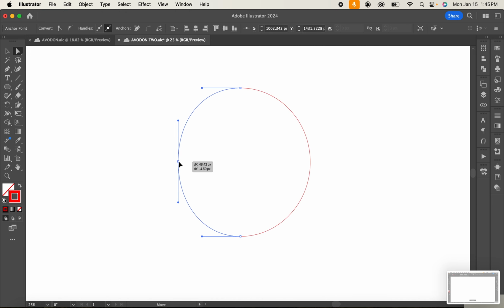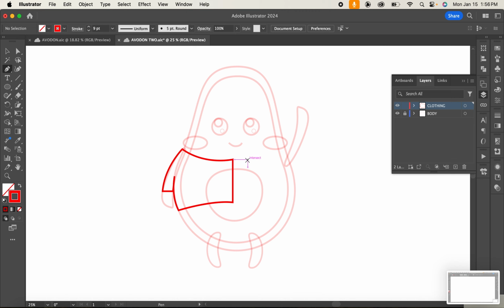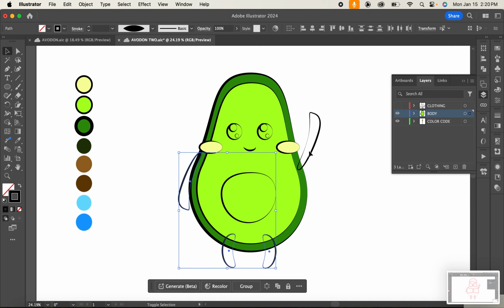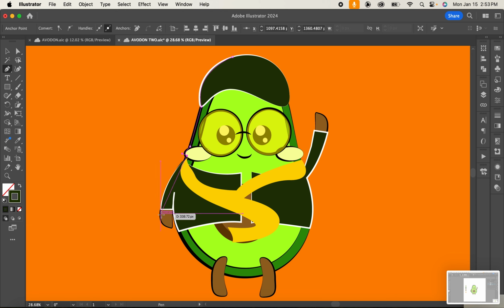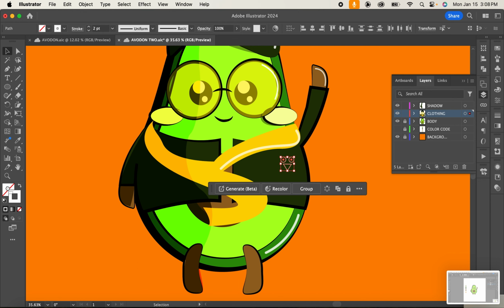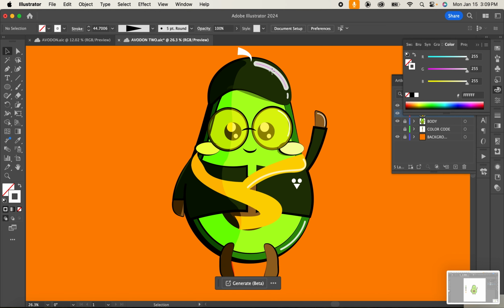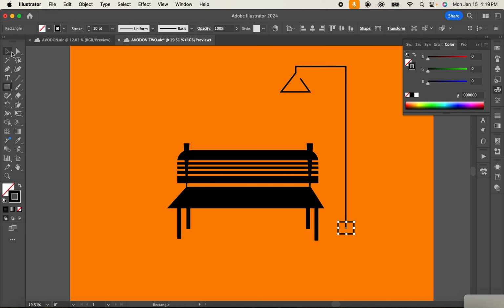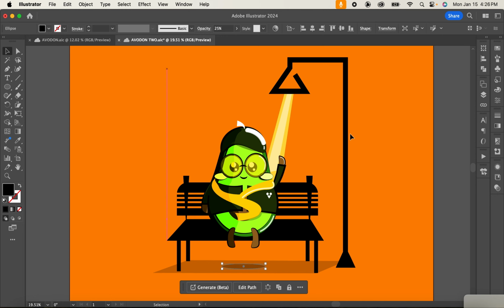How to draw an Animated Avocado character in Adobe Illustrator for beginners.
Hey guys! Welcome back to the Essence of Mohana channel where i do tutorial videos on digital art, graphite drawings and paintings.
Today tutorial includes:
Timestamp:
0:00 Intro
0:23 Body Sketch
4:41 Clothing Sketch
8:51 Color Fill
13:47 Shadows & Highlights
23:52 Bench & Light post Sketch
32:50 Outro.